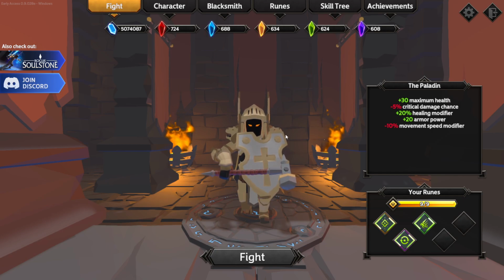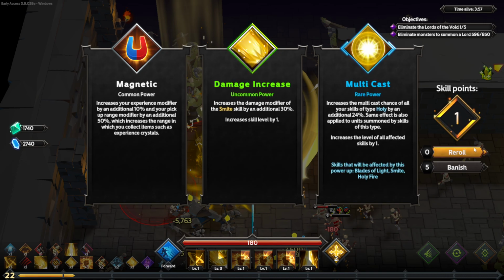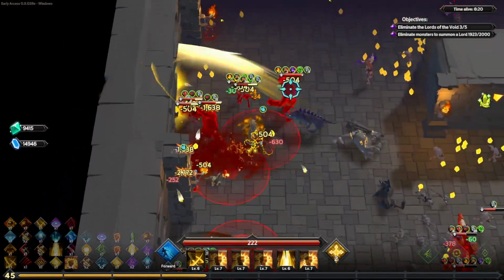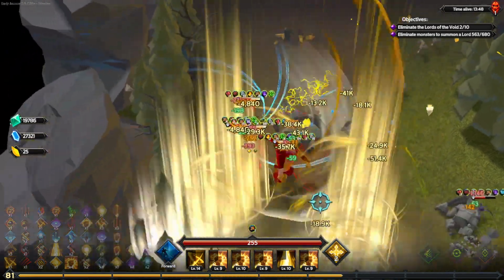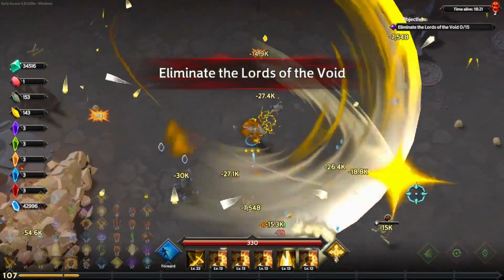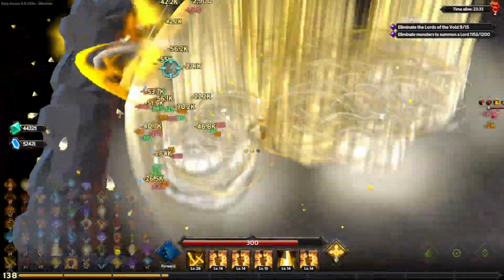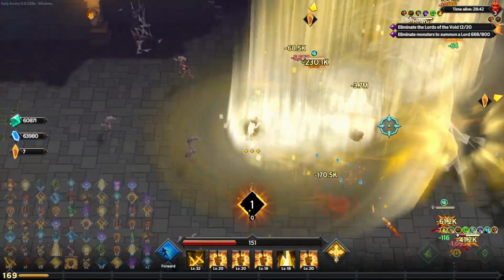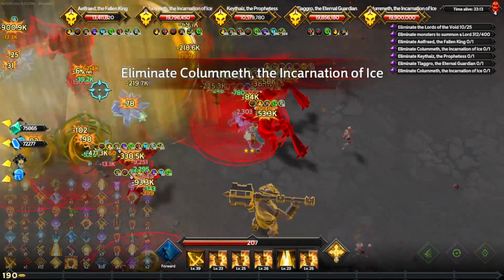Light Blade Only For Insane Crits! | Soulstone Survivors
Toppest of the toppest Patreons:
abrazite
Xieroeh
Beaniiman
Nicol Bolas
cparks1000000
Konope
DEADTO0L ಠ_ಠ
Butler
Whyte
Ultimate_Despair
Raincloud Bunny